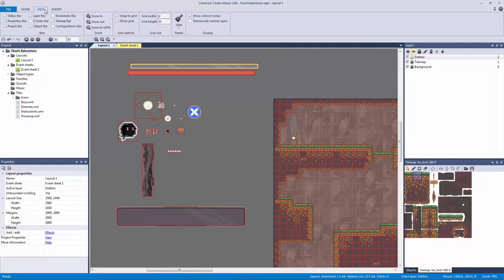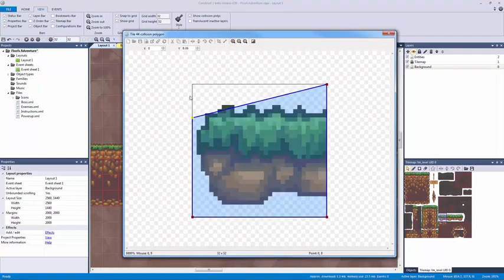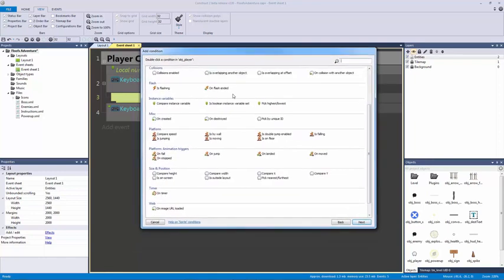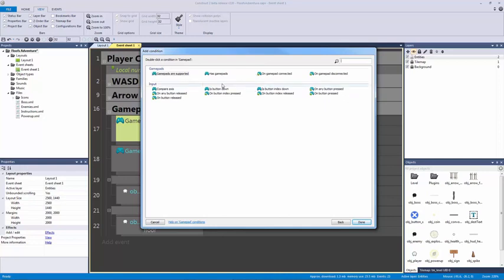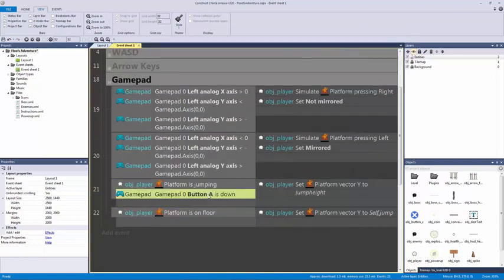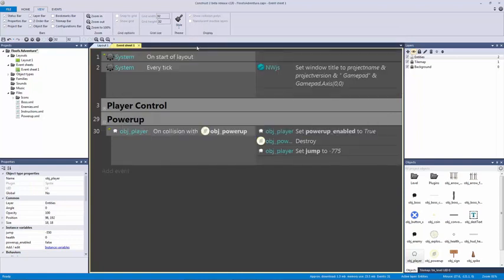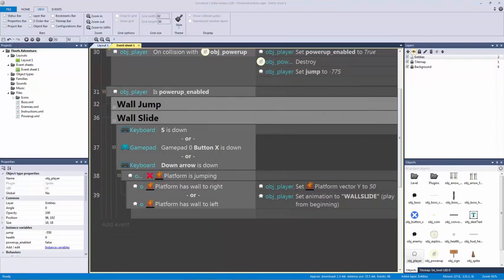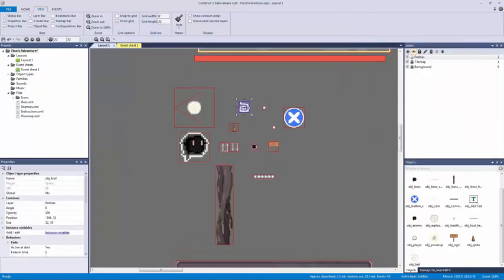Construct 2 Mini Platformer Series Episode 2 10 Jerementor